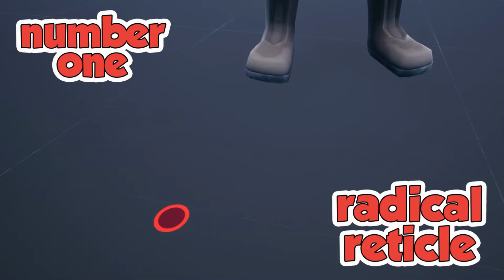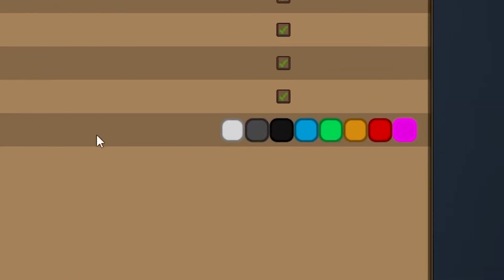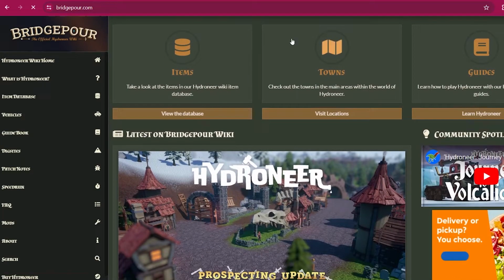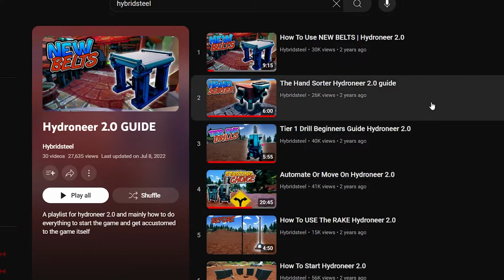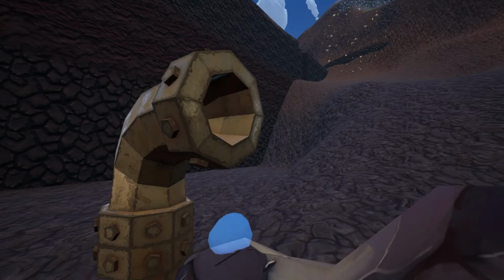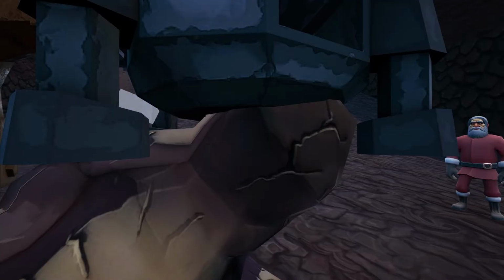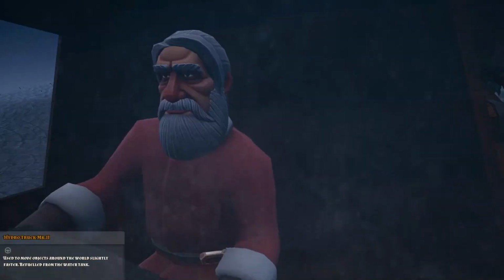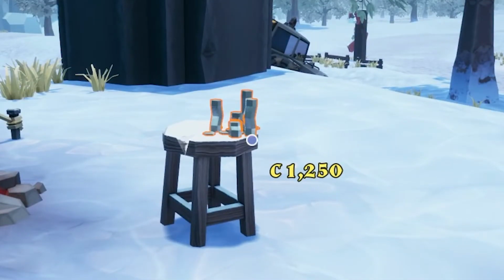Hydroneer Tips & Tricks | Things I Wish I Knew PT. 3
The greatest collection of video game tips and tricks saga continues with PART THREE! Do you like mining? do you like video games? Do you love hot moms? WHO DOESN'T?? If you answered "yes" to two of those questions, then this video is for you. If you only answered "yes" to the last question, then you're on the wrong site, you sinner!

In this helpful how to video, I go in depth on several tricks to master this beloved mining simulator to help you build your gold mining empire.

I cover lesser known features that you wont find anywhere else like how to customize your reticle, how to properly utilize the very optomized funnels, and some insight on the one game breaking item you can never have too many of!

So if you're looking for an edge in your journey to becoming a mining tycoon, then you're in the right spot, because this video goes over even more tips and tricks that are gonna make you the richest little prospector to ever prospect.

JUMP INTO HYDRONEER AND BUILD YOUR EMPIRE WITH ME!